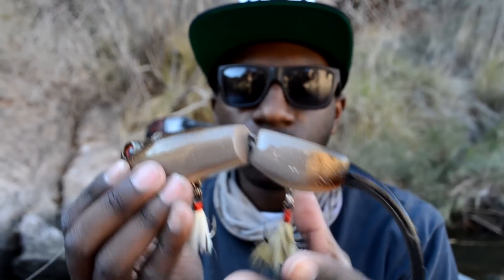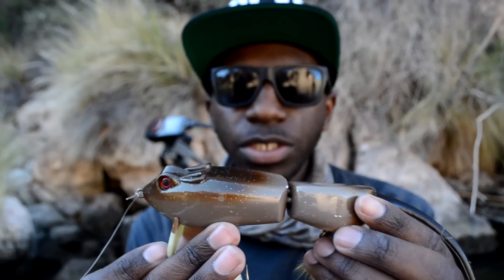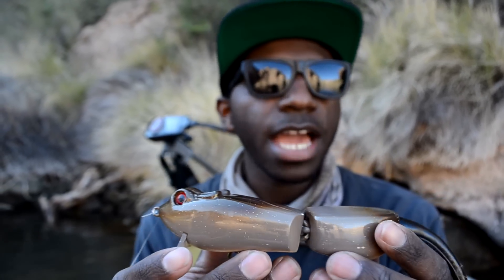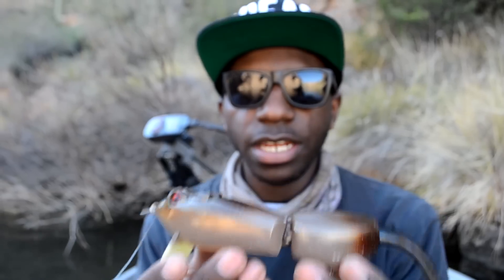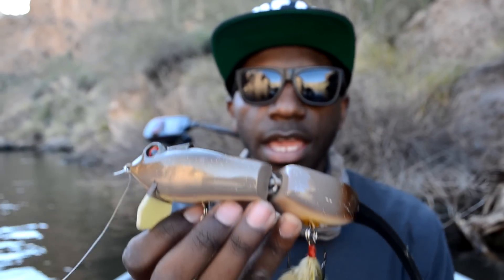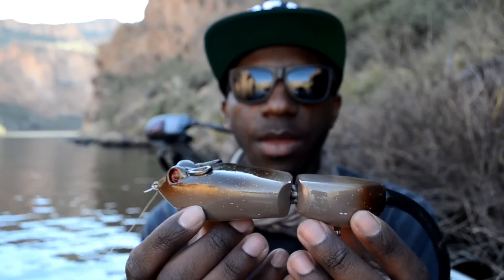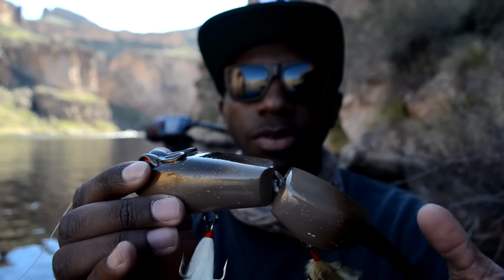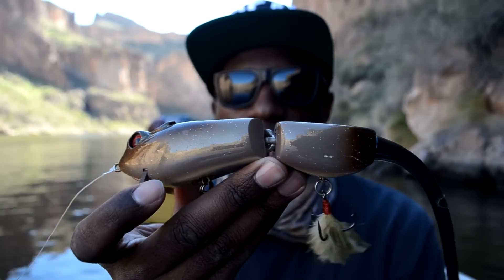Bass Fishing With A Rat?! Nezumma Rat Swimbait!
Cant wait to catch some fish on this bait! Look out for some sick rat footage come this spring and summer!
Song: DeKobe- Side